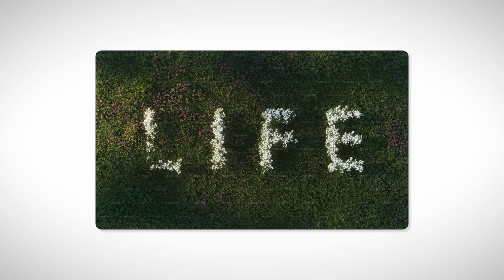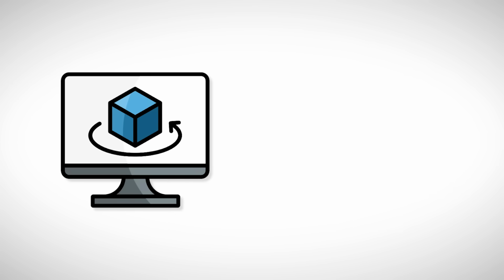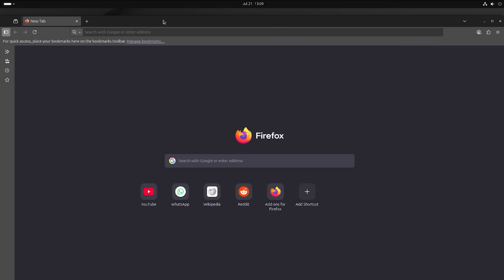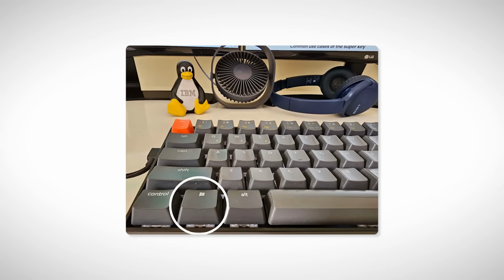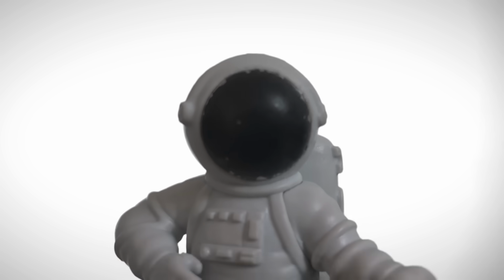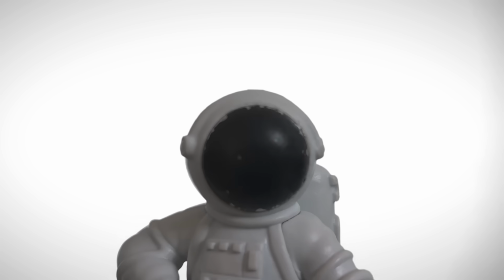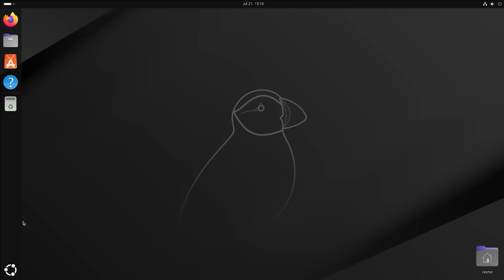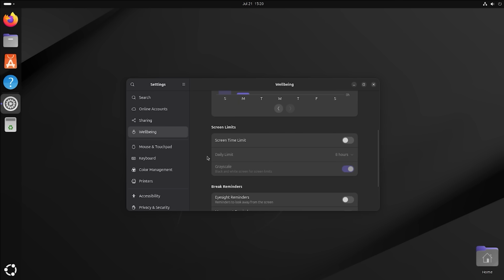Trying Linux for the First Time After 21 Years on Windows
To try everything Brilliant has to offer—free—for a full 30 days,

My Devices list:

🔹Mic Fifine A8
🔹Headphone Logitech G435
🔹Keyboard Glorious
🔹Mouse Glorious

My PC specs list:
💻 PC Specifications:
🔹 Processor: AMD Ryzen 5 2600X
🔹 Motherboard: Gigabyte GA-B450M S2H
🔹 RAM: ADATA XPG GAMMIX D10 16GB (2x8GB) DDR4 3200MHz
🔹 Storage: APACER M.2 SATA 480GB SSD
🔹 Power Supply: COUGAR VTE 600W 80+ Bronze
🔹 Case: Wintek Galaxy F507
🔹 CPU Cooler: DEEPCOOL GAMMAXX 400 V2
🔹 Graphics Card: NVIDIA GeForce RTX 3060